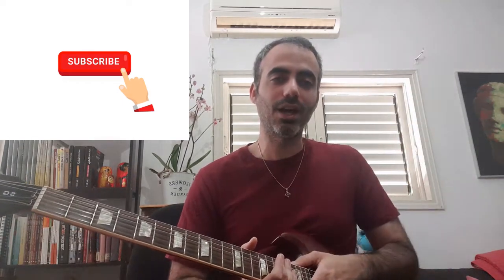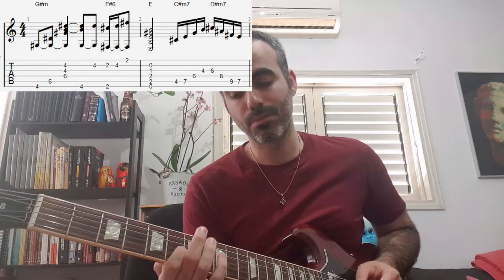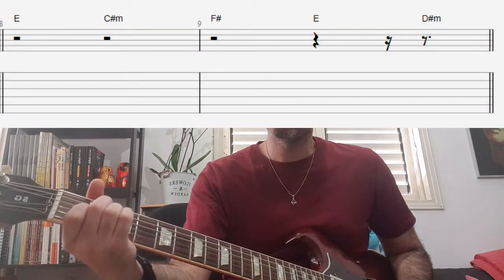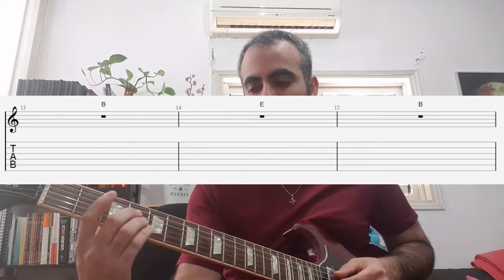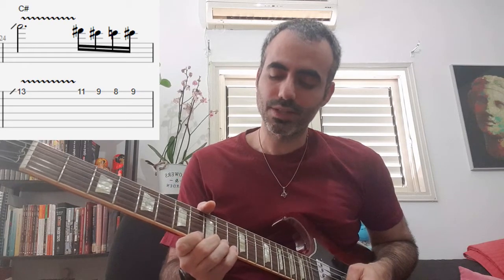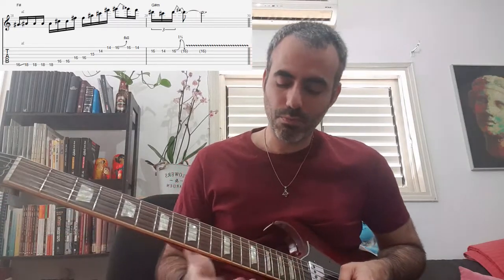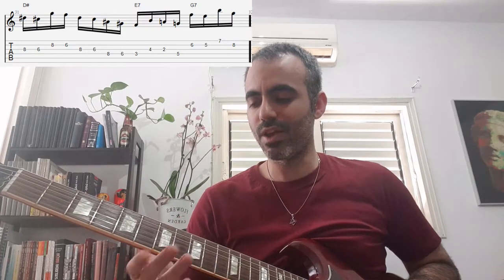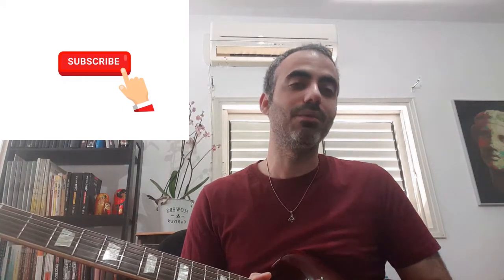הדרכים הידועות - שלום חנוך איך לנגן את השירים כולל הסולו עם אקורדים תווים וטאבים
מדריך איך לנגן את השיר הדרכים הידועות של שלום חנוך מתוך אלבום המופת חתונה לבנה, כולל סולו הגיטרה המפורסם של גיל דור.

לחן: שלום חנוך